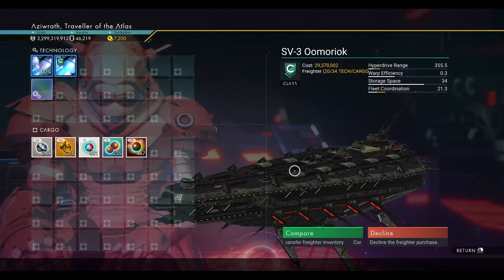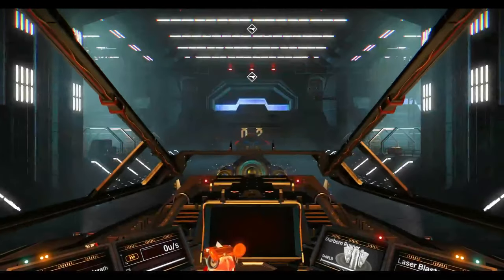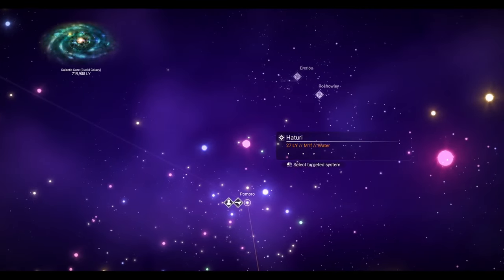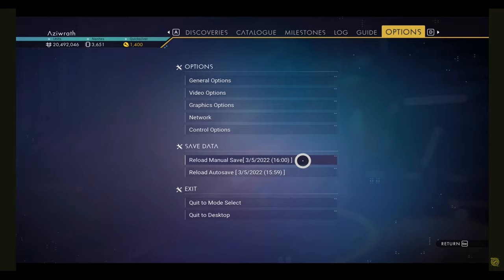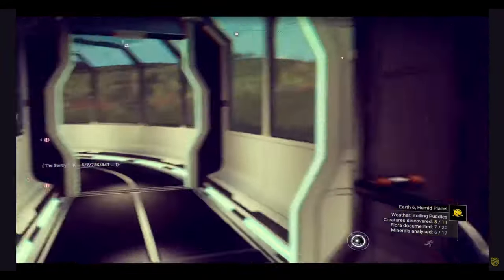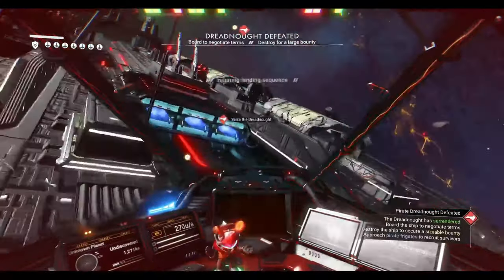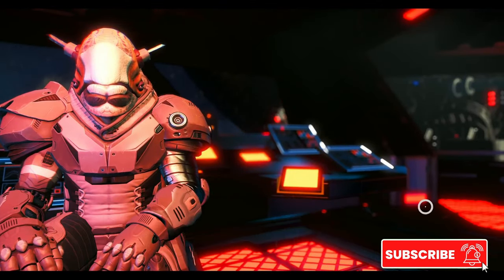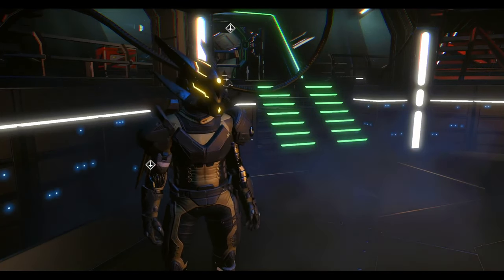How to Get Your Pirate Dreadnought In The New NMS Update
No Man's Sky has a new ship Capital Ship, the Pirate Dreadnought!